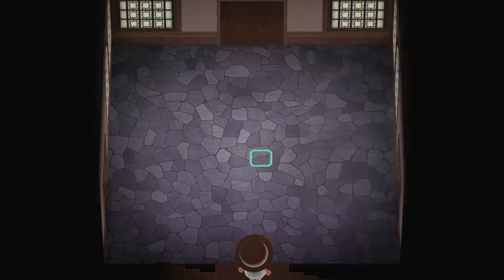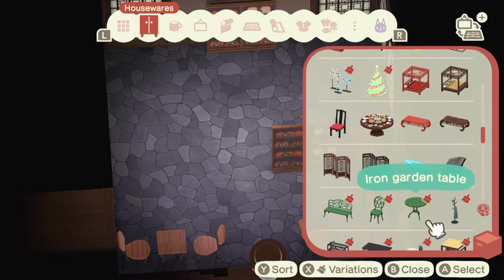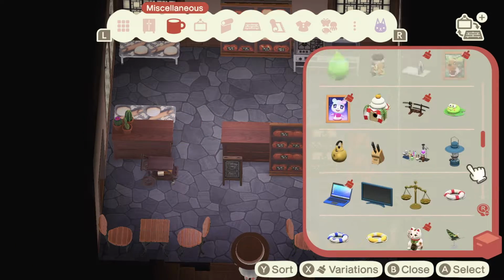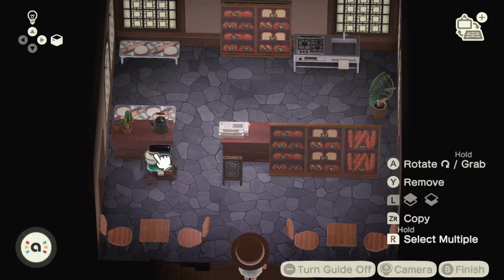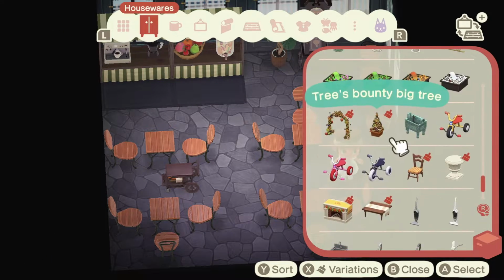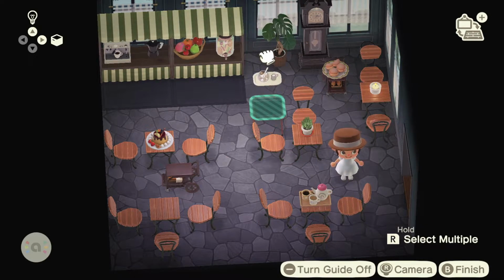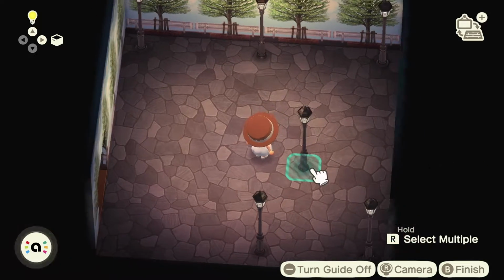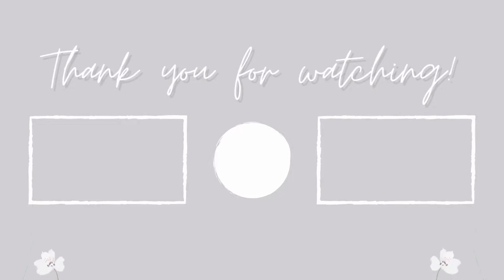Rustic Bakery and Café | Speed Build | Animal Crossing New Horizons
In today's video, I am presenting to you, a speed build of a Rustic Bakery and Café. For some reason, I had a lot of fun building this, so I really hope you enjoy watching it!

I wanted to build a bakery that is similar to the ones I pass by often in my city. The smell of soft, fresh baked bread emanates throughout the street the building is on, and it's truly one of life's best joys. I wanted to combine that with a little café, one that my parents and I recently visited that had an outdoor patio.

This is mainly just for fun, and also to see what kind of items look great together. I love using Harv's Island for this, and it's easier to see what combinations work without having to order through Nook Shopping. Let me know what you think of this speed build in the comments below.

As always, I appreciate you so so much, and I hope you have a lovely day. Take care! Sending some love and hugs! :'D

Custom Codes 🥖🥐🍞
Bread on Simple Panels
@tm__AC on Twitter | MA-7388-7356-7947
Rolling Pin and Rack
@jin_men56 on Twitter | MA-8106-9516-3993